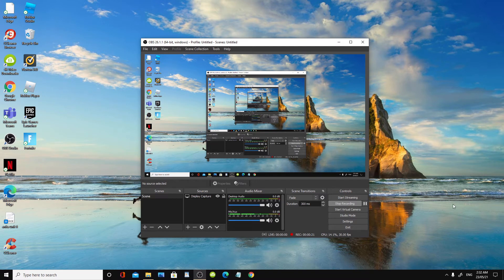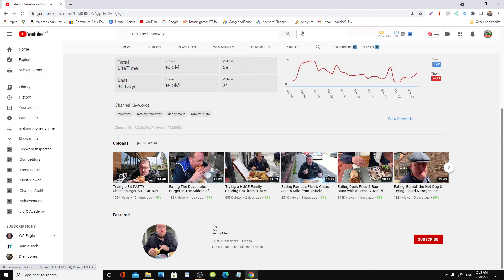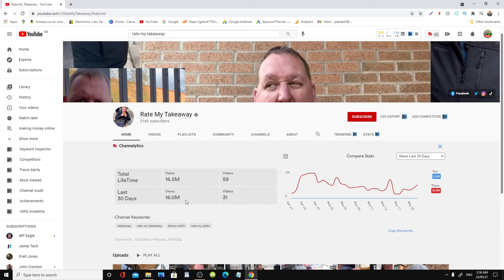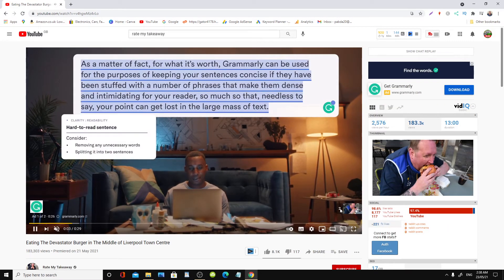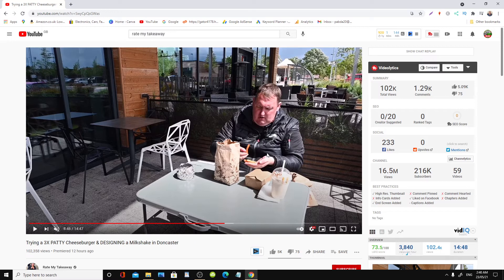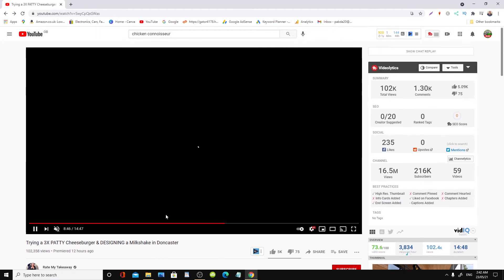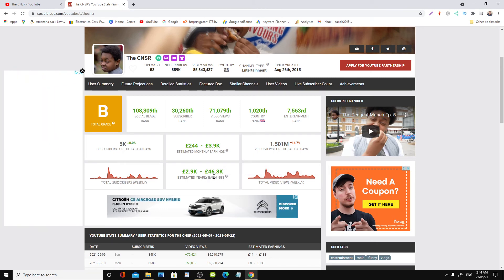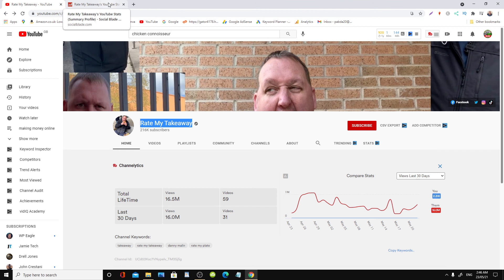how to make money eating food making money online on YouTube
simply setup a youtube channel focusing on fast food eating out, put your own spin on it.
Making money on YouTube
Amazon New deals. Every day
Deals on ebay